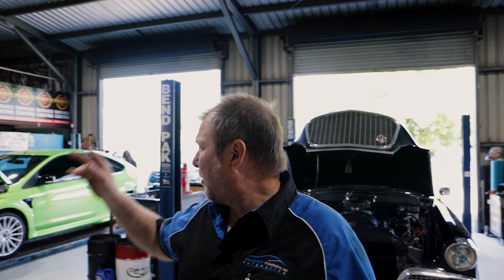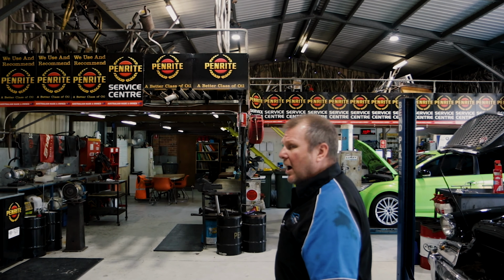Entry for Penrite Master Mechanic Bathurst competition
Penrite are running a competition.  The only instructions were "Show us around your workshop" and "Introduce us to your team".  We had so much fun putting this together.  Smart Torque Automotive  would dearly love to win the Ultimate Bathurst Experience.